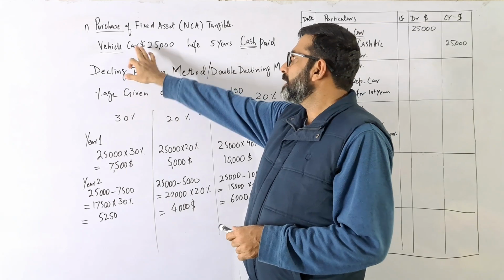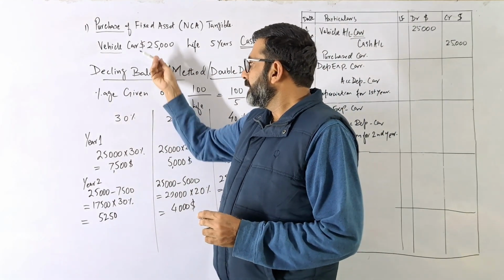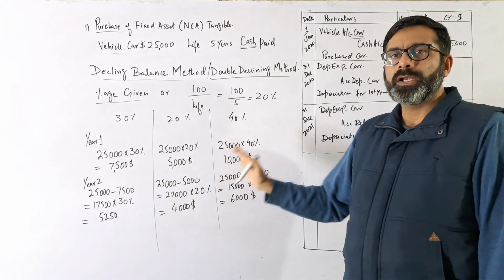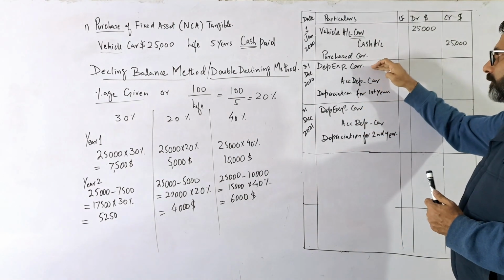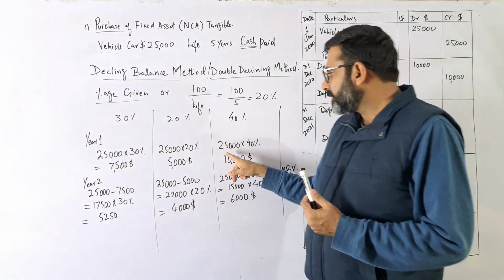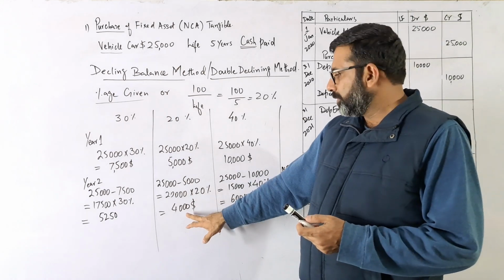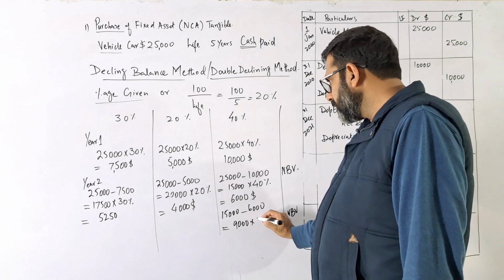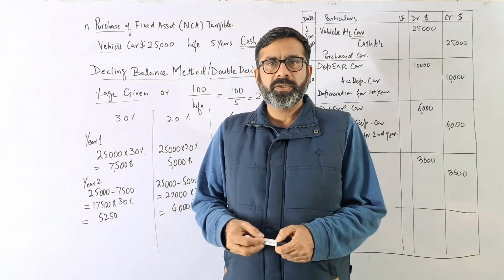Depreciation - Double Declining Balance Method Part 5 accounting knowledge hub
This video explains the depreciation methods named Double Declining Balance Method. In this video you  will find the advantages , disadvantages, scope of declining balance method and depreciation schedule how to solve this method.
double declining depreciation method accounting in Urdu/Hindi
The double declining balance method of depreciation, also known as the 200% declining balance method of depreciation, is a common form of accelerated depreciation. Accelerated depreciation means that an asset will be depreciated faster than would be the case under the straight-line method.